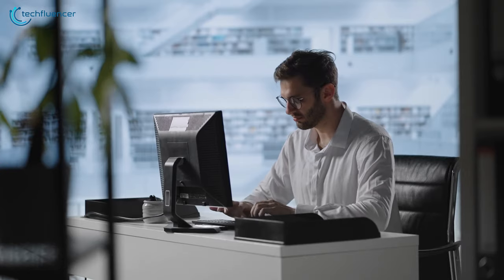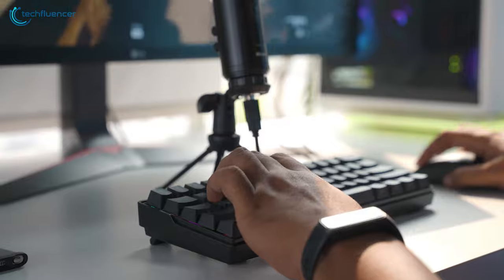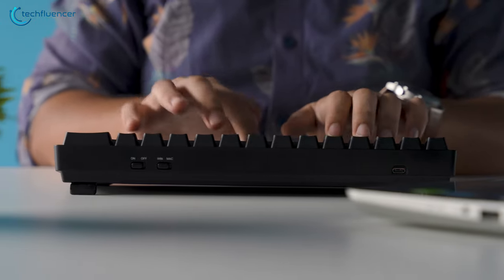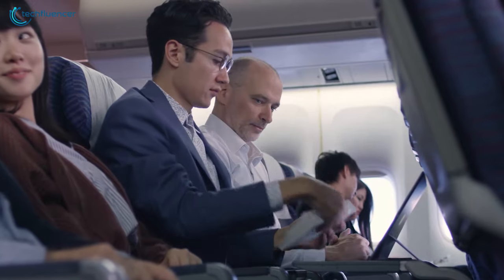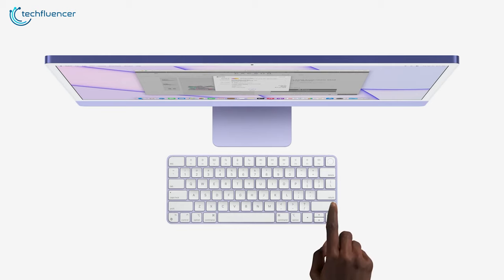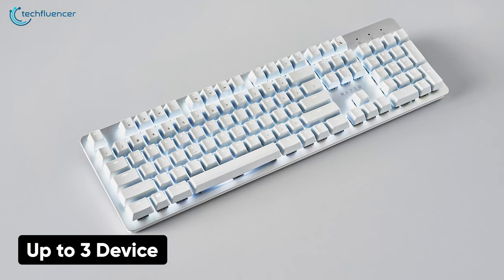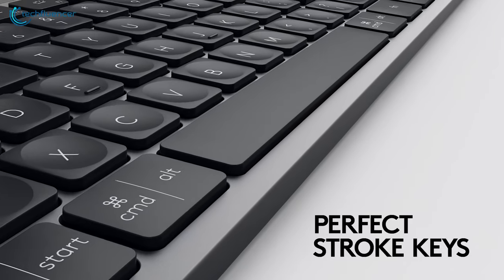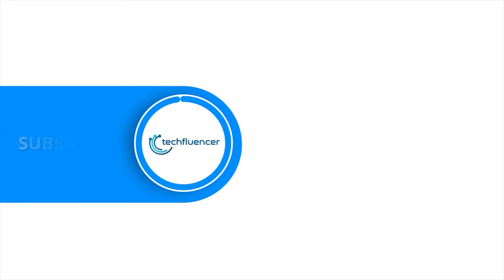Top 5 Best Keyboard for Fast Typing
Best keyboard for fast typing can completely enhance the way you type as well as increase your typing speed. To help you find a decent keyboard for typing, we have rounded up the Top 5 Best Keyboard for Fast Typing that you should check out.

0:00 - Introduction

01:04 - 5. Kemove Wireless (Sponsor)

02:08 - 4. HHKB Type-S

03:16 - 3. Apple Magic Keyboard

04:20 - 2. Razer Pro Type

05:34- 1. Logitech MX  Advanced